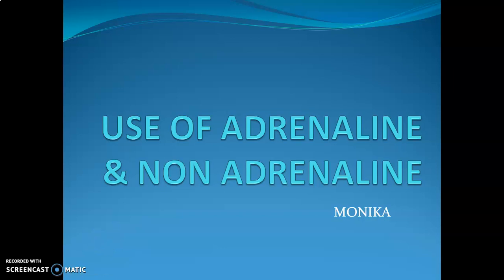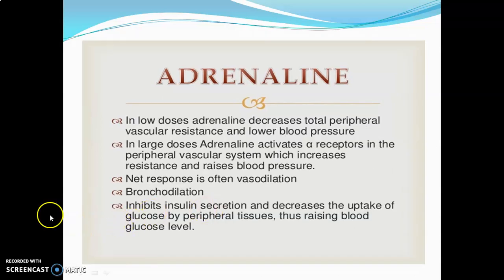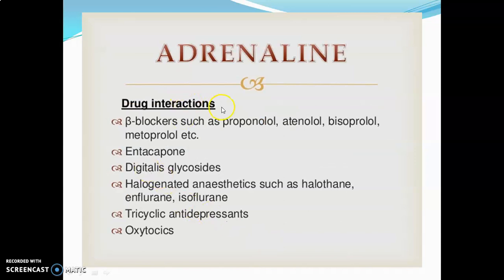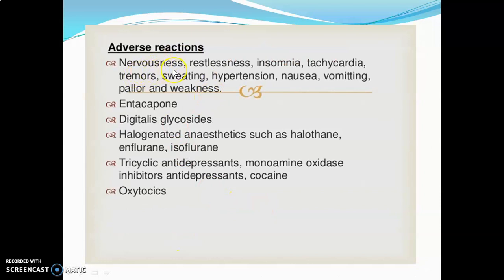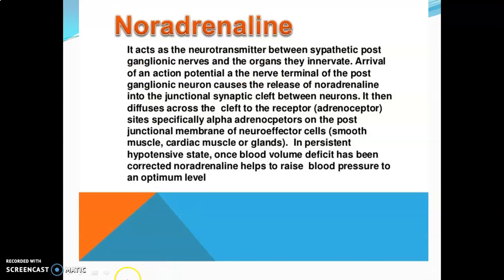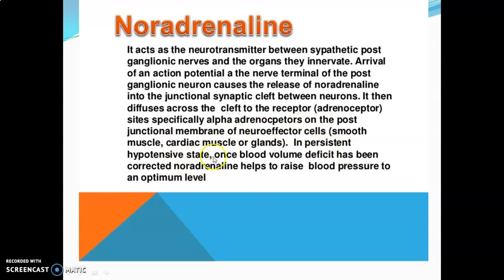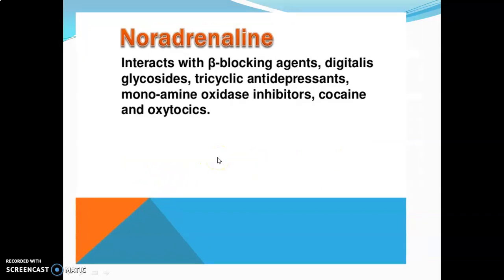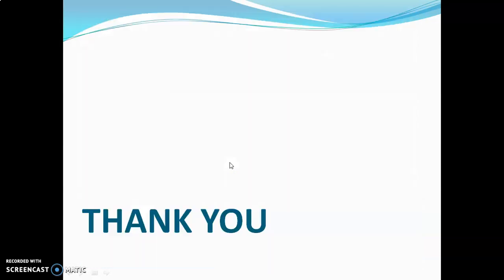USE OF ADRENALINE & NONADRENALINE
IN THIS VIDEO, THE VIEWER WILL LEARN ABOUT  USE OF ADRENALINE & NONADRENALINE